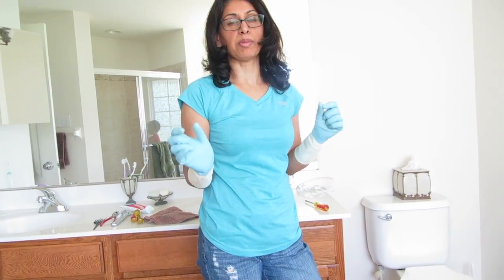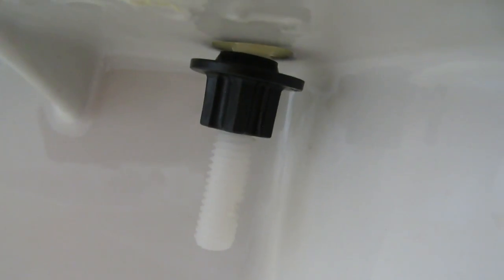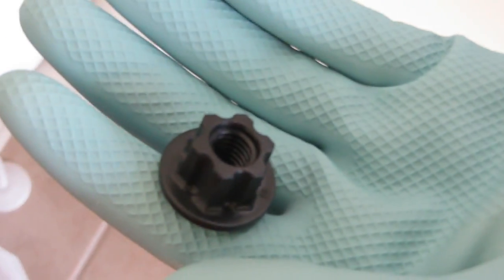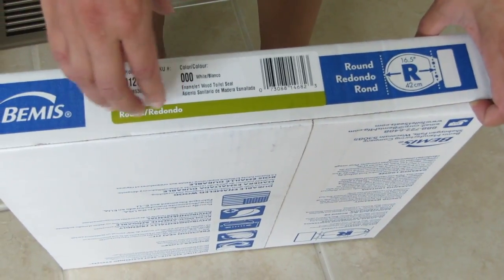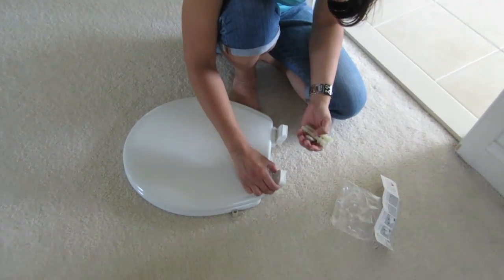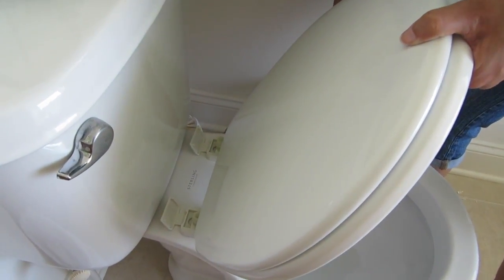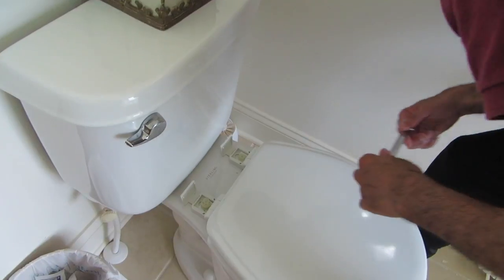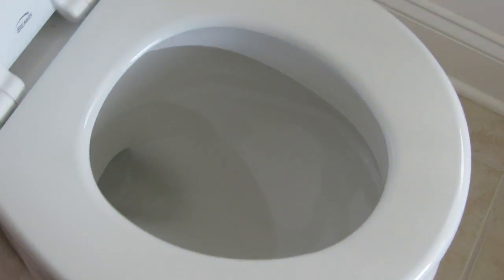How to replace a Toilet Seat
This video is about Toilet